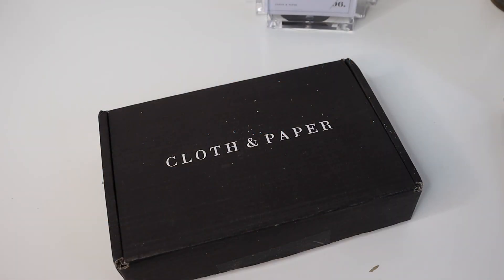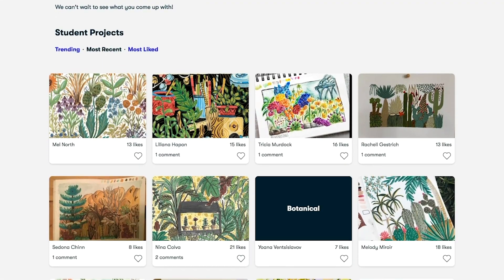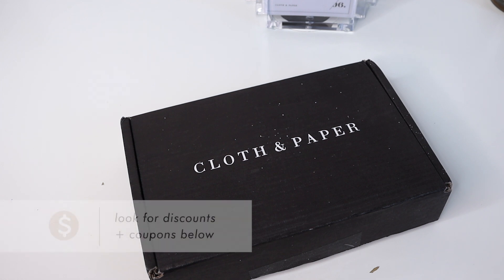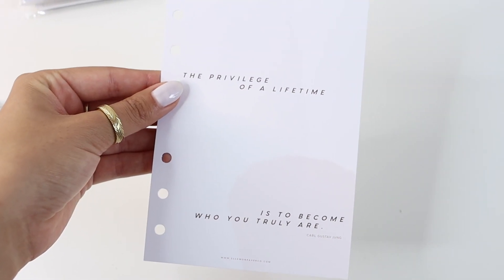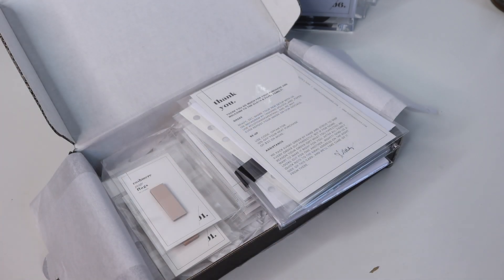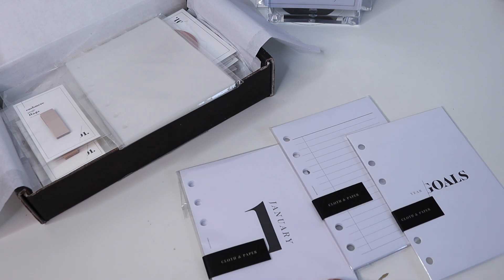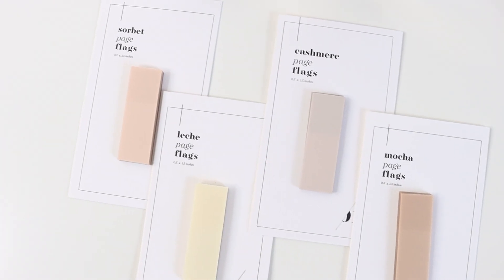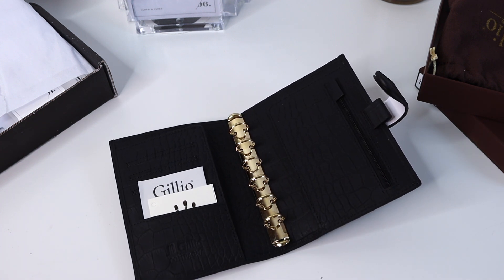Planner Chat | What I got for my new A6 planner, goal planning, and my new pocket size Gillio!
The first 1000 people who click the link will get 2 free months of Skillshare Premium

Hey everyone 👋🏼

If you're new here, I causally share videos about planning and organization.

I hinted that I was waiting on a new planner on my IG..SO EXCITED. So I wanted to share a few things that I got for my planner before it arrives.